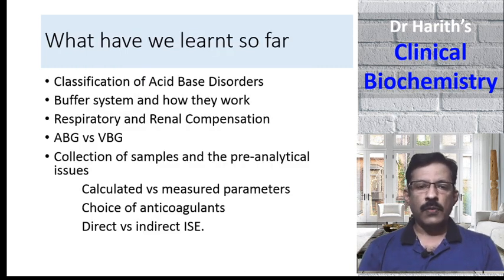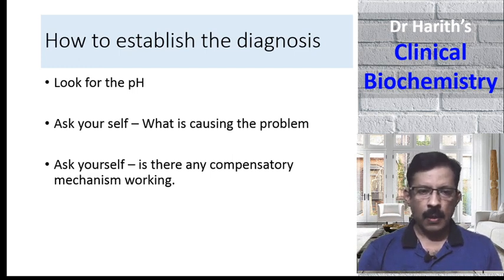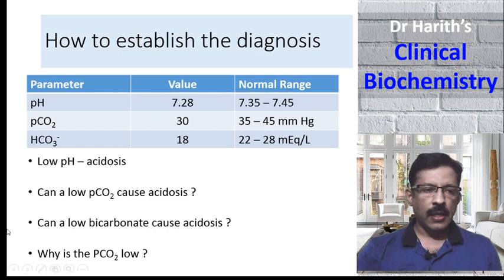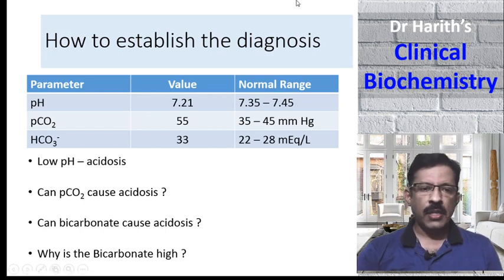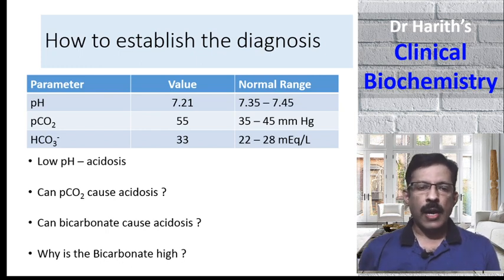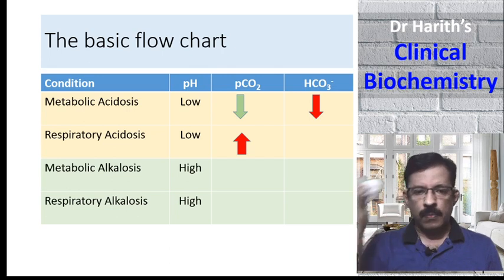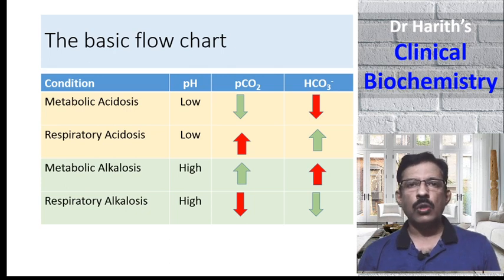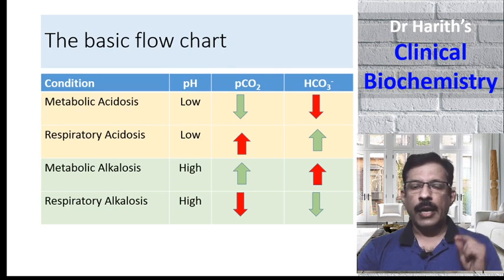Interpretation of ABG report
will discuss the components of an ABG report. Will discuss the logic of interpreting ABG report. Will deduce the patterns seen in various acid-base disorders